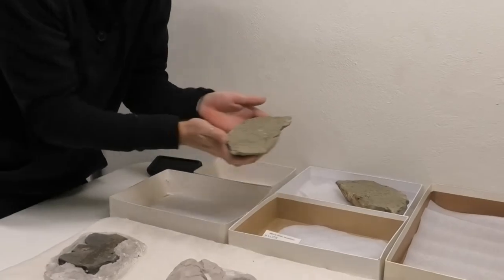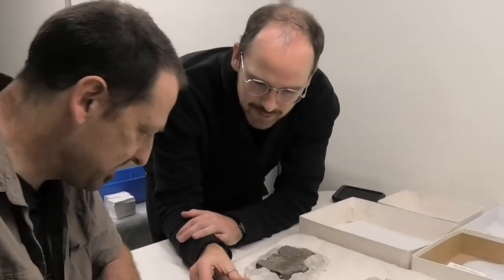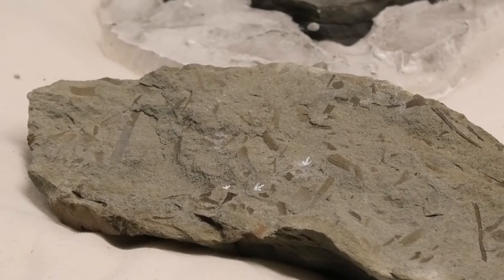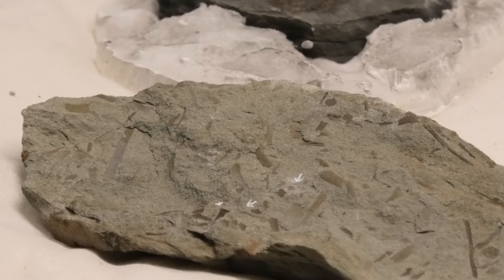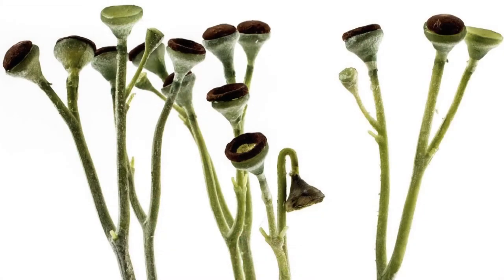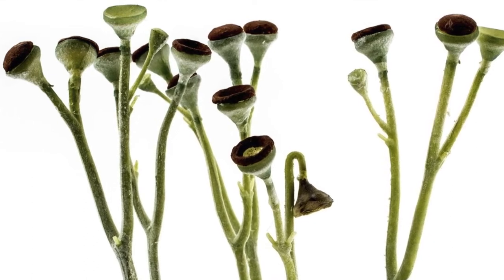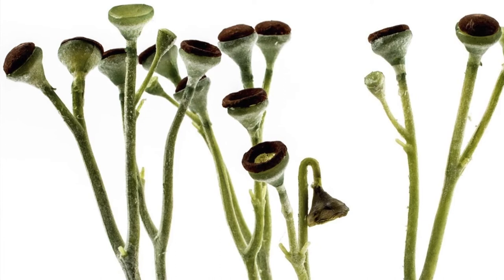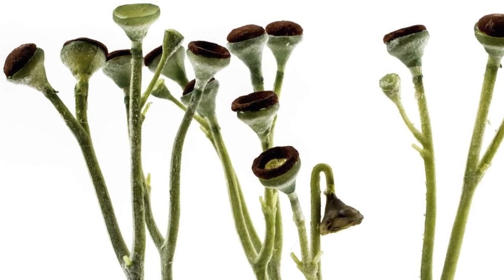Cooksonia - Named For Isabel Cookson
The genus Cooksonia was named after Isabel Cookson in recognition of her outstanding contributions to paleobotany by her long time collaborator Professor William Lang.